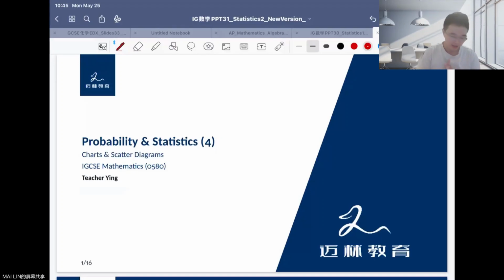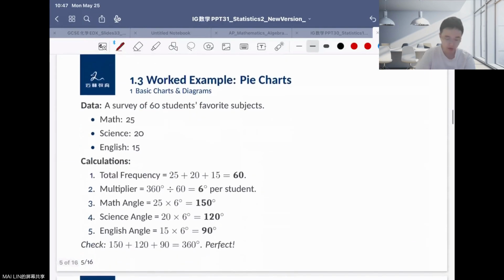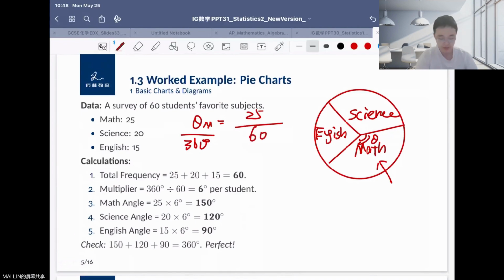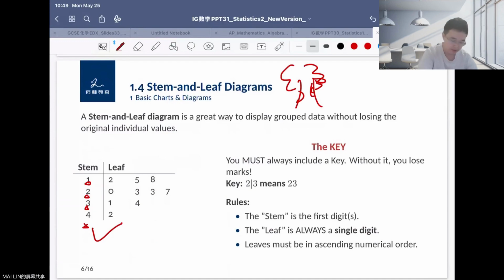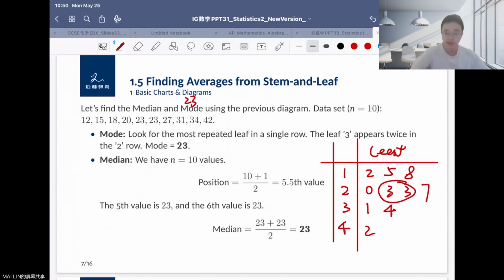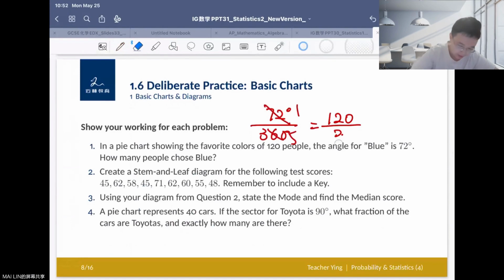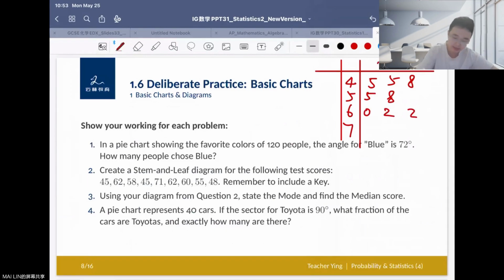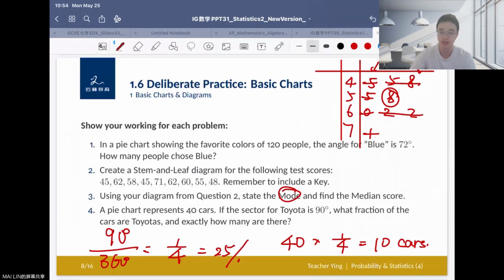IGCSE Maths 0580 | Grouped Data Explained Clearly | From Zero to A★ with Mai Lin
In this lesson, we continue the Statistics chapter by mastering grouped data, a very important topic in IGCSE Mathematics 0580.

Grouped data is used when large sets of information are organised into intervals or classes to make analysis easier.
Many students lose marks because they misunderstand class intervals, frequency tables, or how to estimate statistical values from grouped data.

This video explains everything step by step, helping you interpret grouped data clearly and solve exam-style statistics questions confidently.

What You’ll Learn:

What grouped data is
Understanding class intervals and frequency tables
Reading grouped data correctly
Estimating the mean from grouped data
Understanding class boundaries and midpoints
Interpreting grouped frequency distributions
Solving exam-style grouped data problems
Common IGCSE exam traps in statistics

Mai Lin’s Tip:
Always identify the class midpoint carefully before calculating estimated means.
One incorrect midpoint can affect the entire calculation.

Why This Matters:
Grouped data is a key topic in IGCSE Mathematics 0580 and is essential for:

Statistical analysis
Frequency tables and graphs
Data interpretation
Real-life applications of statistics

Mastering this topic helps you analyse large data sets efficiently and improves your statistical reasoning.